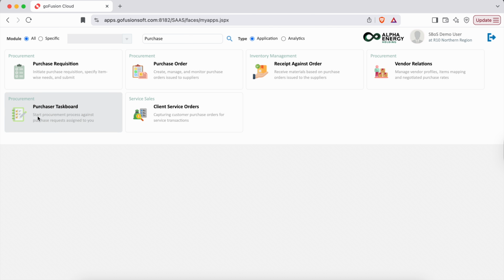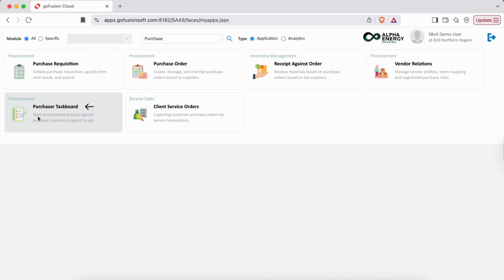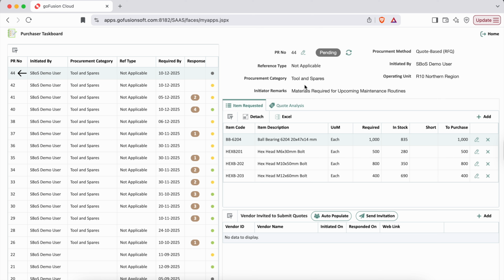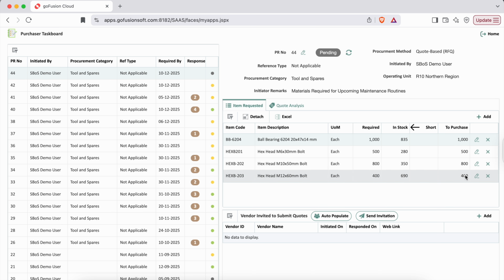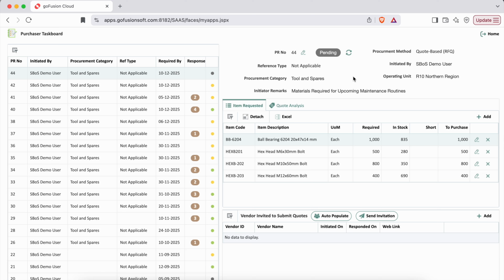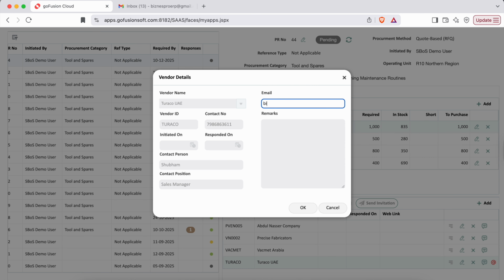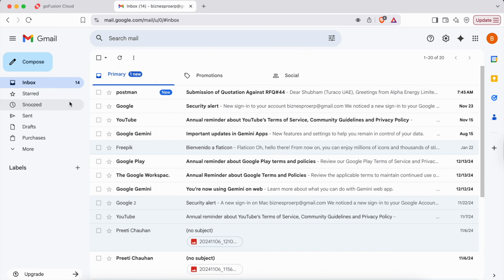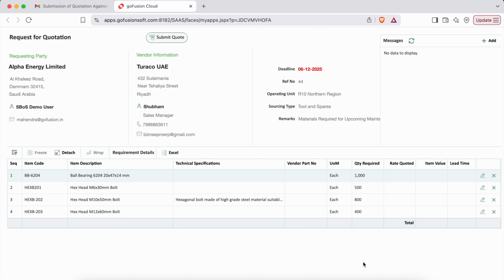Purchaser Task Board | From Approved PR to Vendor RFQ | How Buyers Process Purchase Requisitions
Welcome back.

In this video, we walk through the Purchaser Task Board, the central workspace where buyers manage approved purchase requisitions and take the next steps in the procurement process.

Once a purchase requisition is approved, it is automatically routed to the purchaser. From the Purchaser Task Board, the buyer can review item details, check required quantities, view available stock, and initiate the RFQ (Request for Quotation) process.

This video demonstrates how:

Approved purchase requisitions appear in the Purchaser Task Board

Item and quantity details are reviewed

RFQ-based procurement is initiated

Approved vendors are auto-populated based on procurement rules

RFQs are sent electronically to vendors using unique web links

Vendors receive and respond to RFQs online, without emails or PDFs

This walkthrough helps procurement teams understand how the buyer moves an approved requisition forward and prepares it for vendor quotation and evaluation.

👉 In the next video, we’ll continue this flow by showing how vendors submit quotations and how the procurement process progresses further.

🔍 People May Ask (FAQ / Search Intent)

What is a Purchaser Task Board?

What happens after a purchase requisition is approved?

How does a buyer process an approved PR?

How are RFQs sent to vendors in ERP?

How does vendor auto-selection work in procurement?

How do vendors submit quotations online?

What is RFQ-based procurement?

How does procurement move from PR to vendor quotation?

✅ This Video Solves These Queries

How approved purchase requisitions reach the buyer

Where purchasers manage their daily procurement work

How to initiate RFQs from an approved PR

How vendors are selected based on procurement rules

How electronic RFQs replace manual email or PDF quotations

How the buyer–vendor interaction starts in the procurement cycle